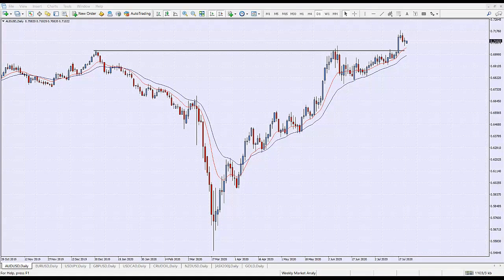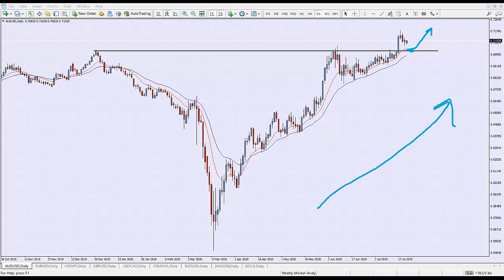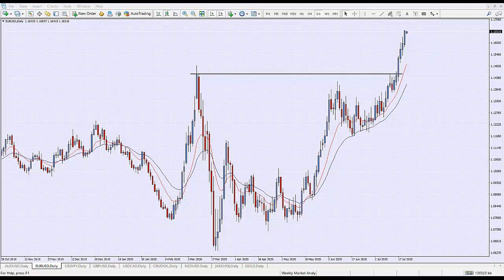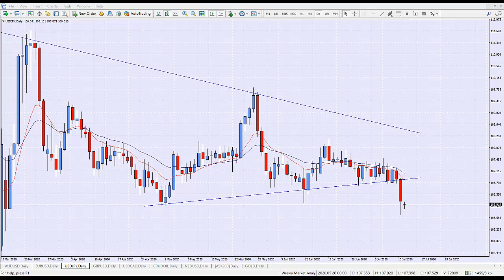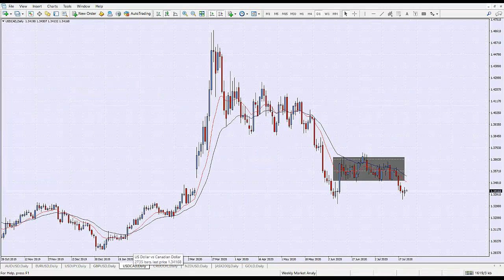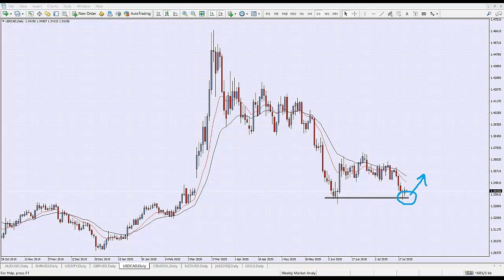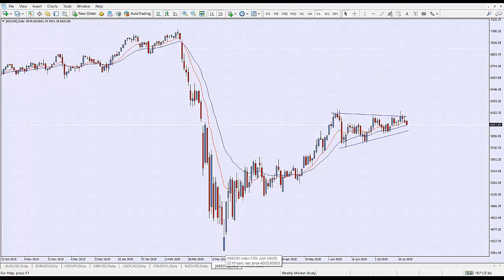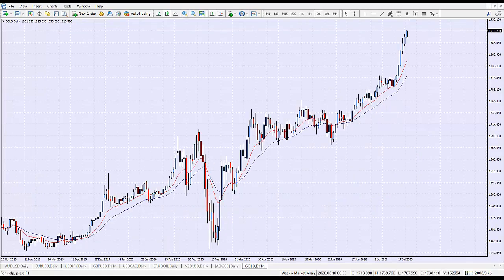Weekly Market Analysis with Cristian Moreno Jul 27 2020